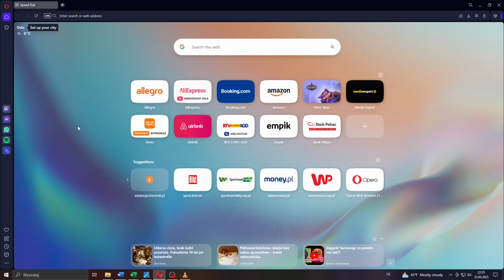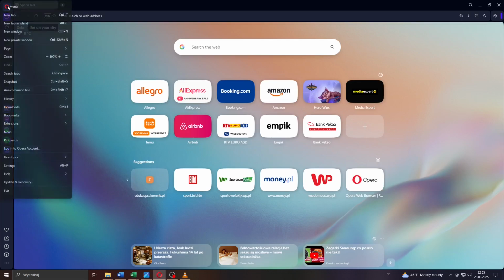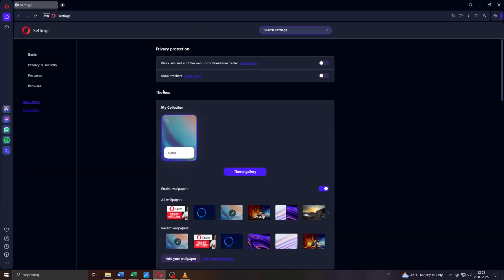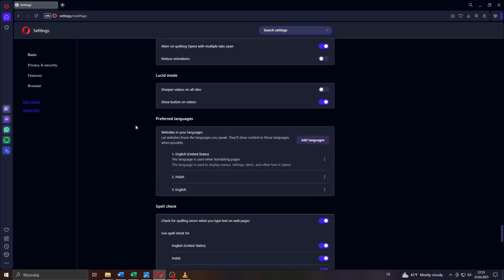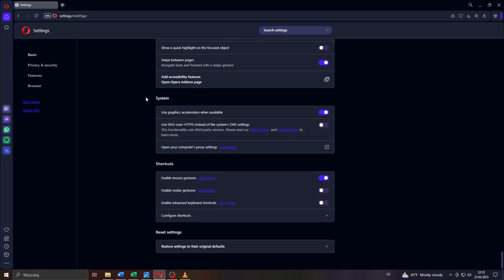How to Disable Hardware Acceleration on Opera Browser | Step by Step Opera Tutorial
This tutorial explains how to turn off hardware acceleration in Opera for troubleshooting.